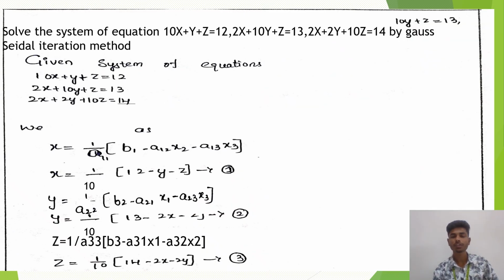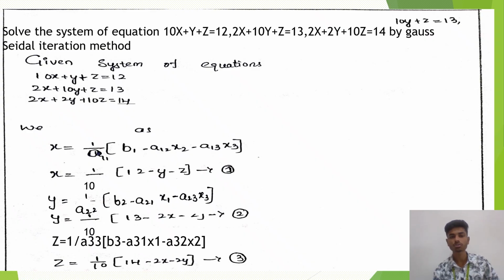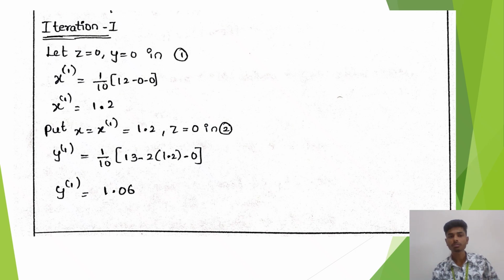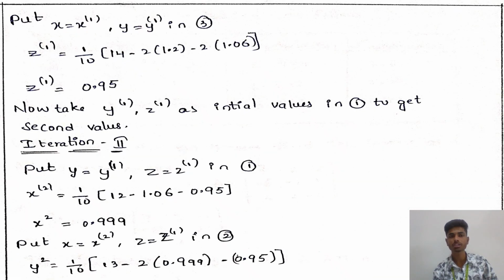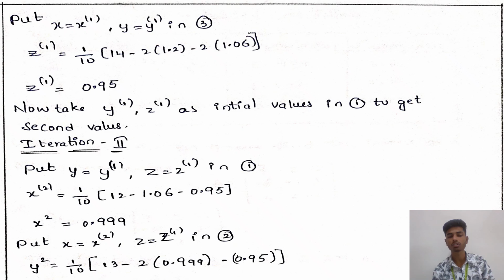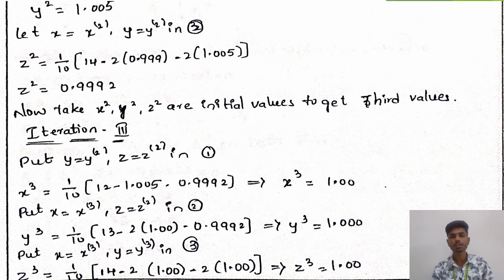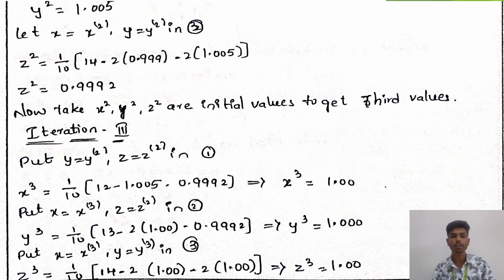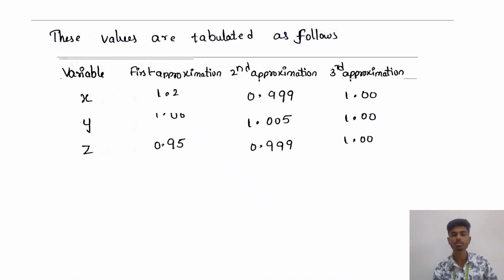24 November 2025